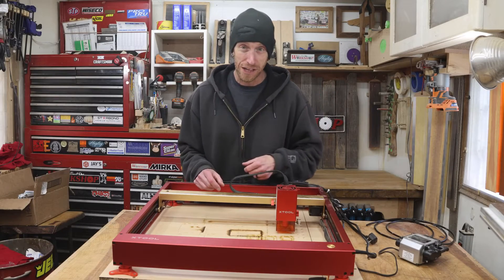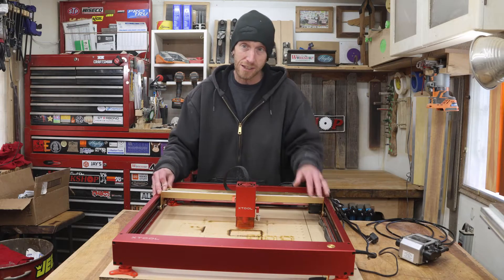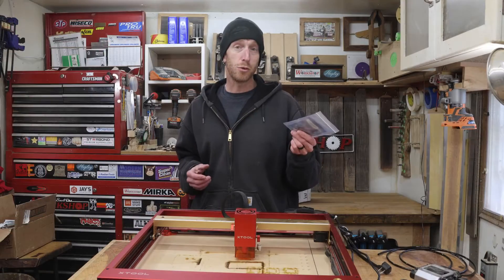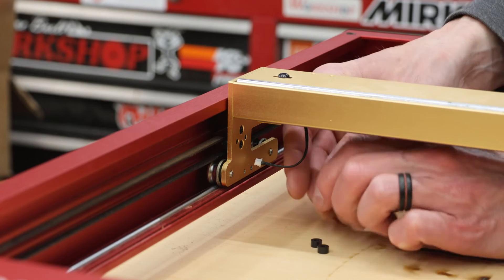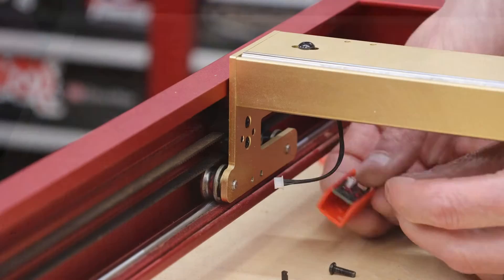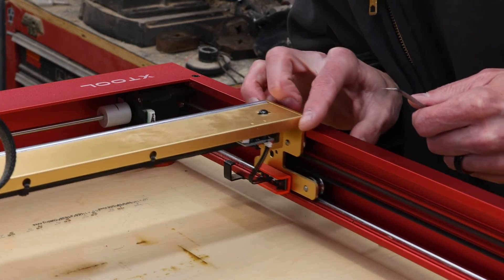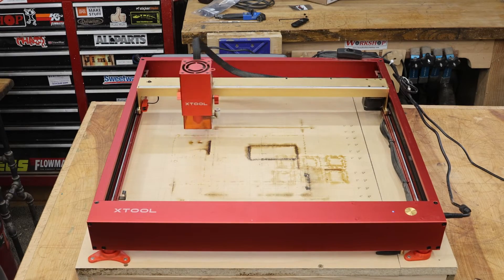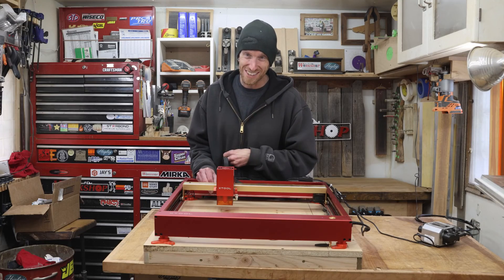I Broke My Laser, now I must fix it. | Free .stl Files available for your xTool D1 Pro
I broke the limit sensor on my xTool D1 Pro Laser. I was able to order new ones from xTool. The sensors have no protection and can be broken easily. I decided to design and 3D print some shields that would help protect these fragile sensors. I think this little addition will work out nicely.

Heres the link to the free .stl files. You can print them out and add them to your D1 Pro.

xTool D1 Pro
Creality Ender 3 v2
Eklind Allen Wrench Set